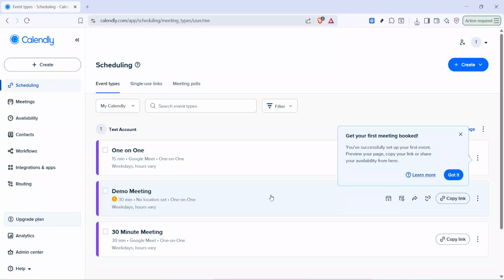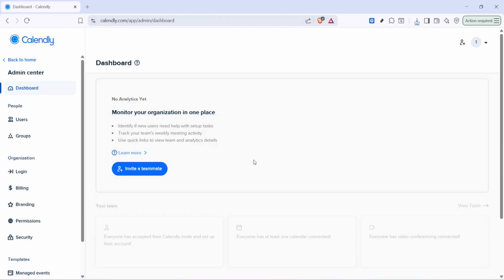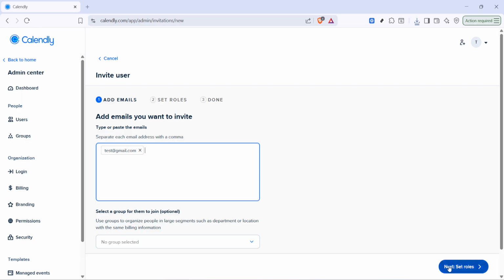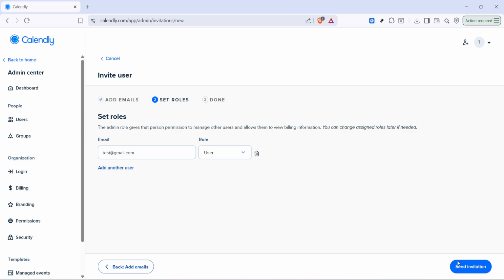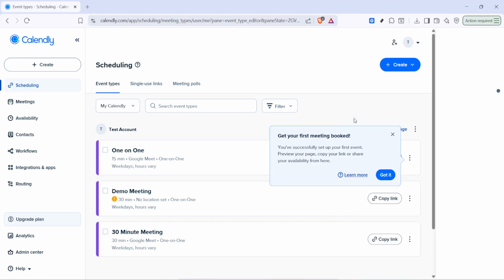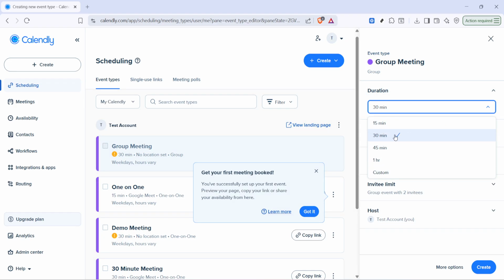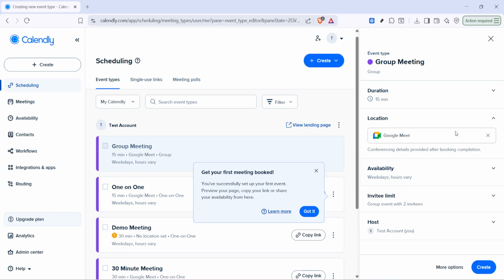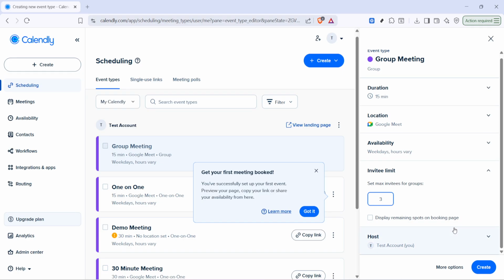How to Use Calendly for Better Team & Group Scheduling (Step By Step 2026)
How to Use Calendly for Better Team & Group Scheduling